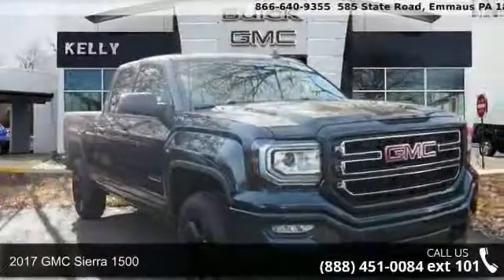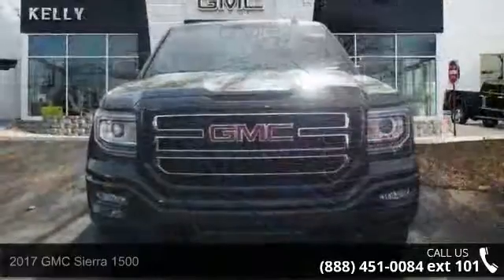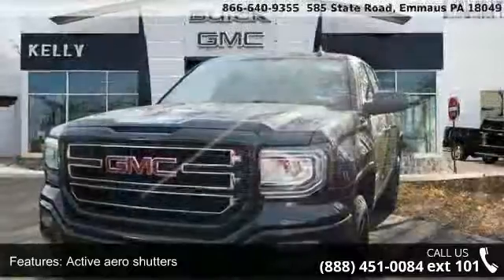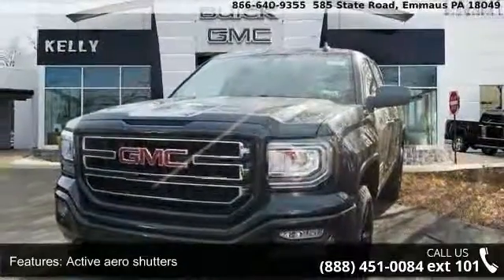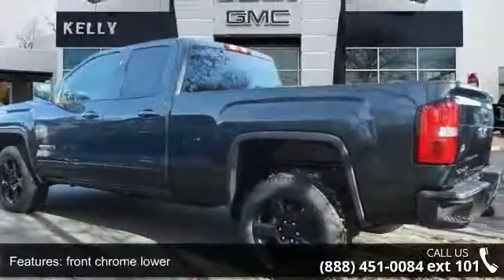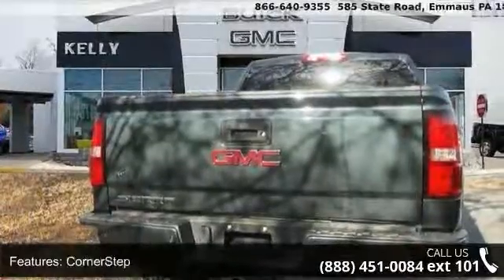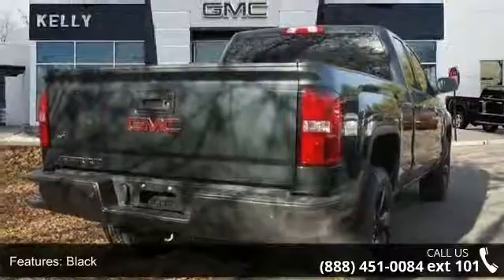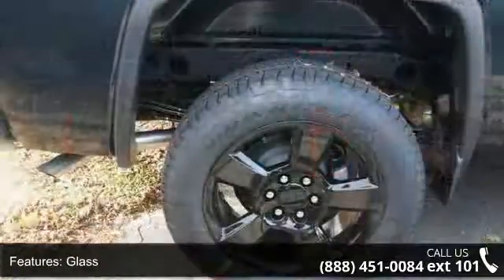2017 GMC Sierra 1500 - Kelly Car - Emmaus, PA 18049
2017 GMC Sierra 1500 Condition: New Mileage: 10 Transmission: Automatic Exterior Color: Dark Slate Metallic Doors: 2 Stock: G75030 Cylinders: 8